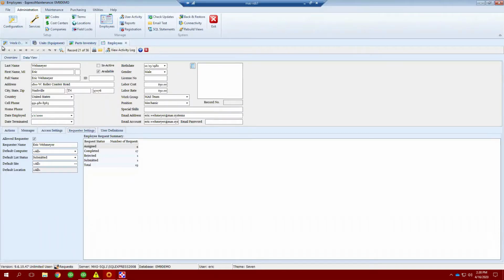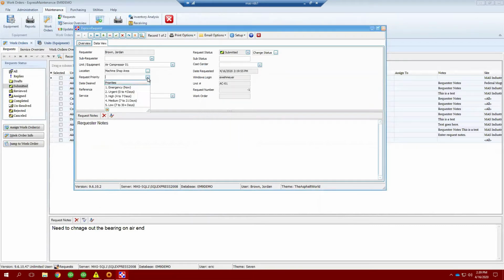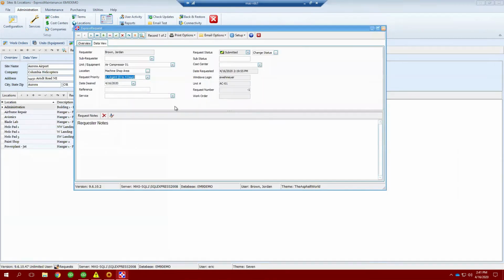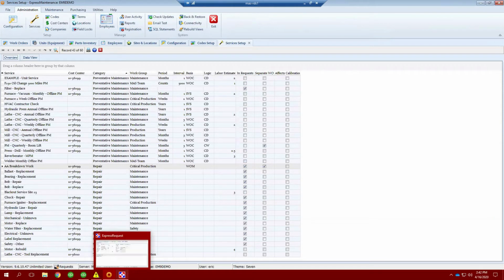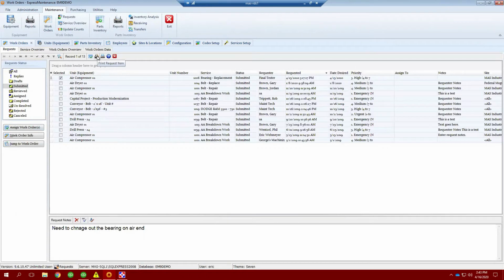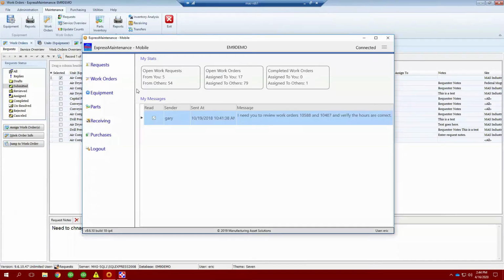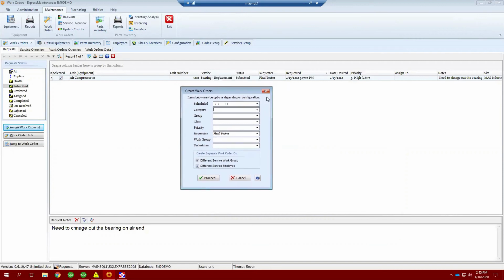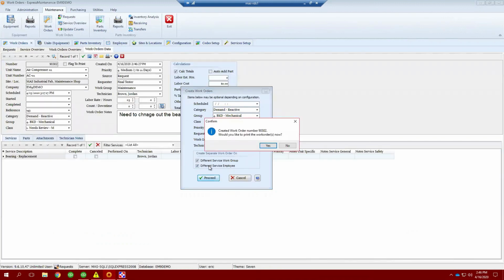Work Orders - Requests (Demand)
In this video we cover how to process and schedule Work Order Requests that have been submitted through Express Request.